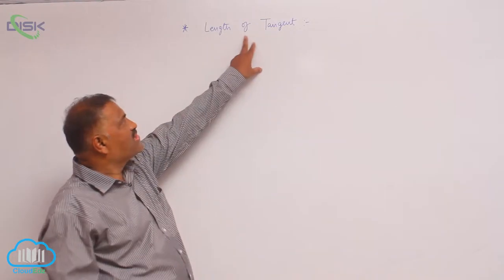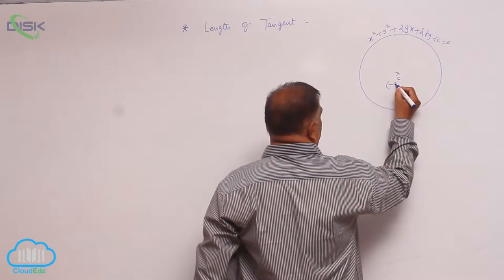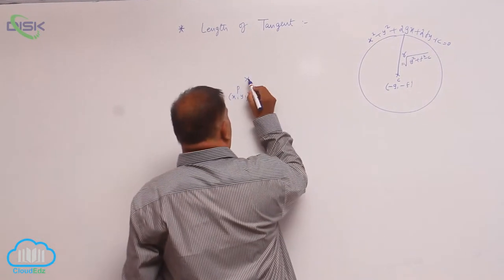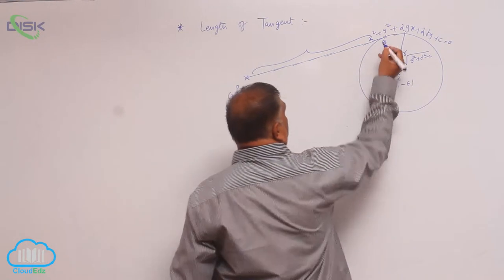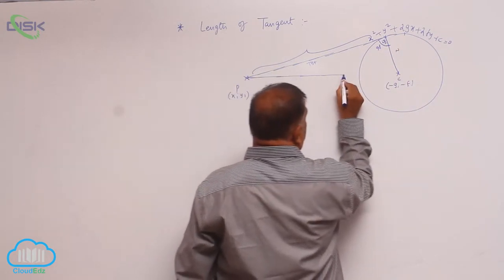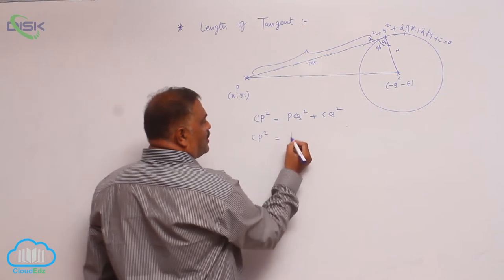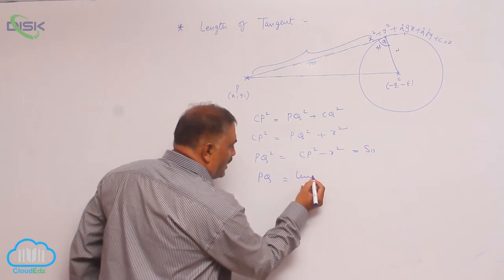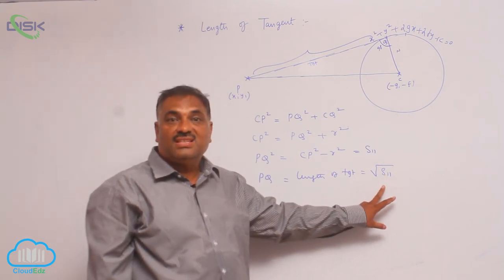Position of a point in the plane of a circle || Length of tangent || Disk Telangana